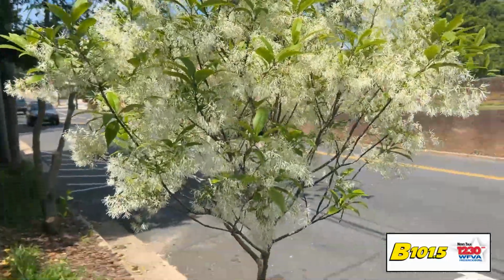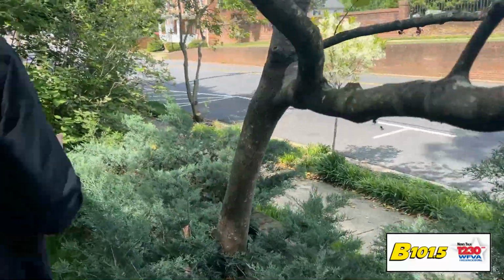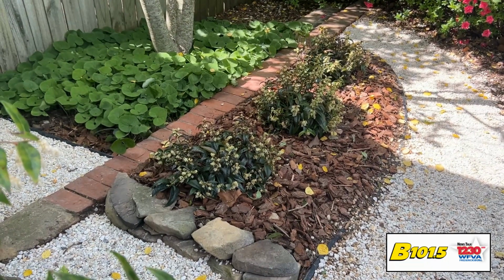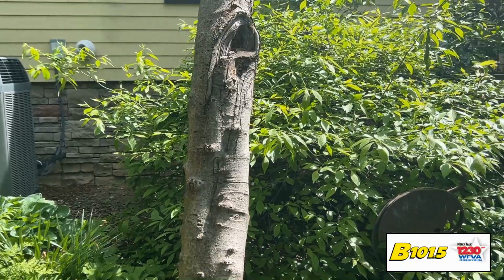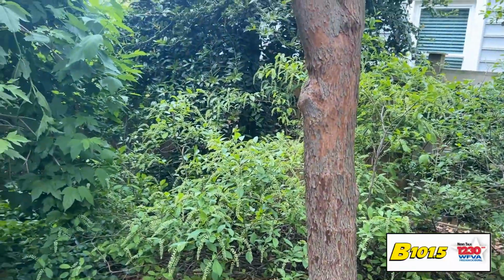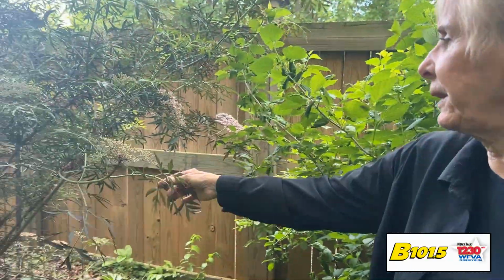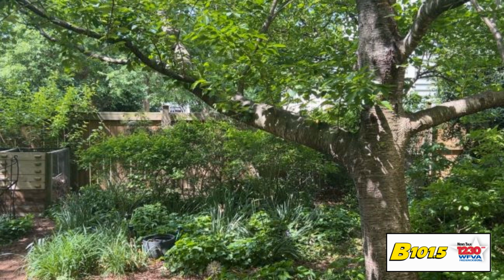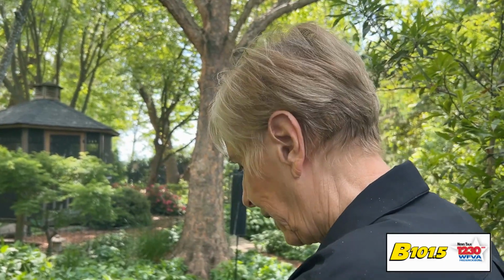Anne Little's yard: May 2025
Looking for ways to attract more birds to your yard?   Or you'd like more ground cover or shade--or a different look.   A tour of Anne Little Fredericksburg yard is filled with ideas.